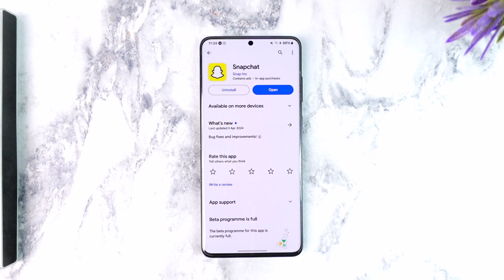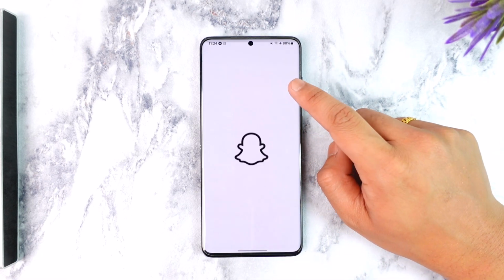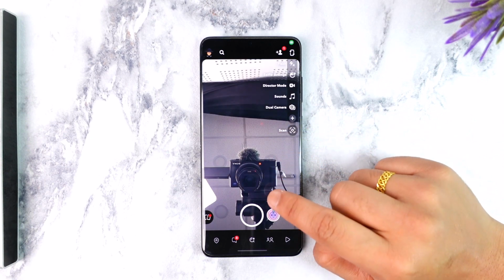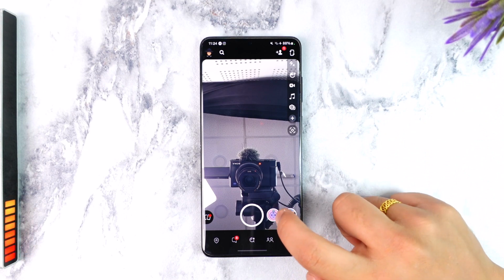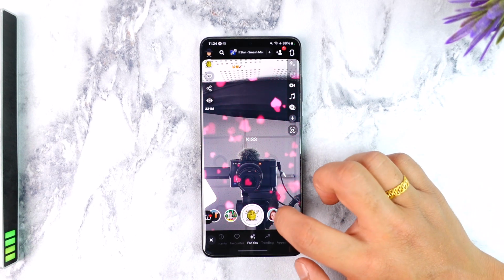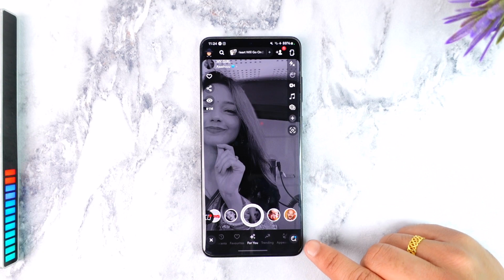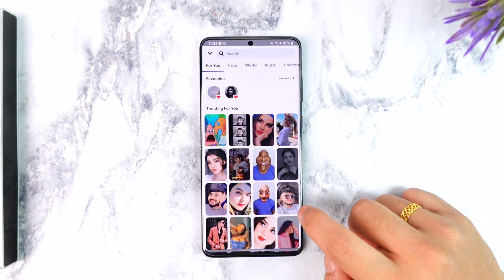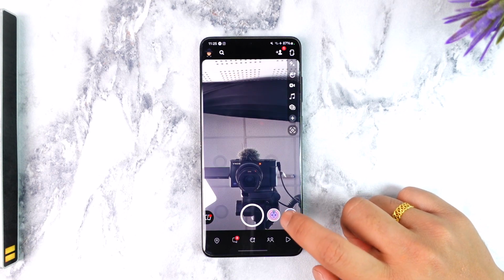How to Use Filters on Snapchat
In today's video, we will learn how to use filters on Snapchat. So make sure to watch the video till the end.

~ Chapters:
0:00 Introduction
0:11 Use Filters
0:53 Conclusion